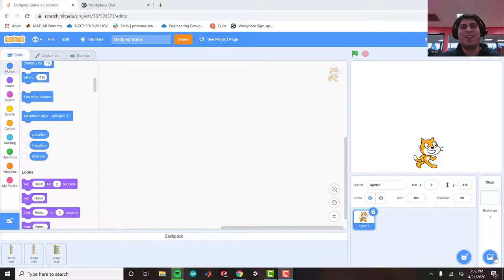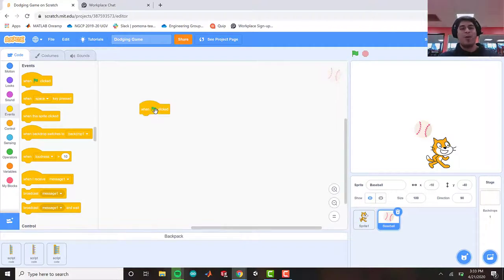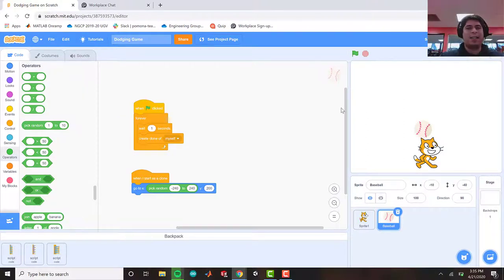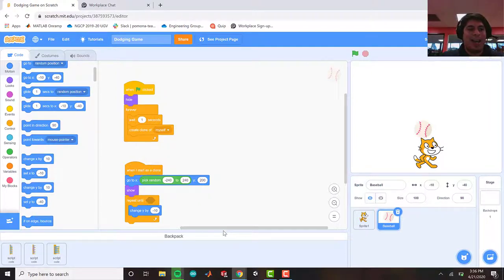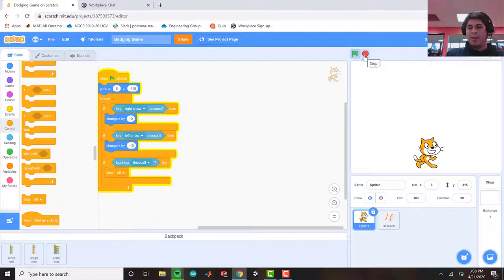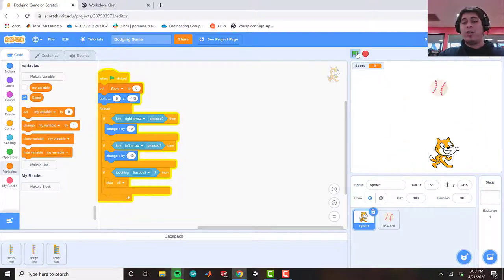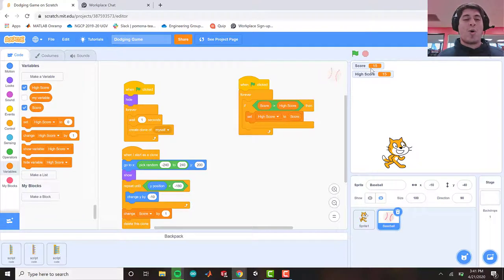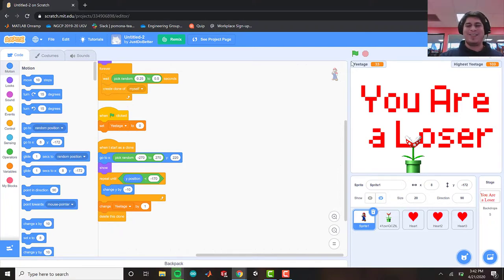Lesson 12: Dodging Game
Welcome to one of our favorite games on Scratch 3! If you haven’t learned how to create clones yet, we recommend watching Lesson 11: Cloning as it will help you for the Dodging Game. Cloning is the main feature used in this game and and will act as your falling objects. When your objects fall, you’ll need to try your very best to dodge them or risk losing. The more objects you dodge, the higher your score will be.

The Dodging Game includes:

* “Repeat until” loop block
* Cloning objects to fall down the Y-axis of the stage
* Creating a “Score” and “High Score” variable to keep track of progress

We hope you have fun with the Dodging Game! Challenge your friends and family to see who can achieve the highest score.